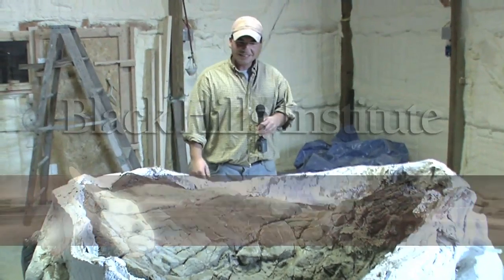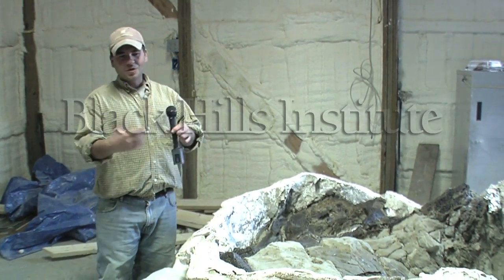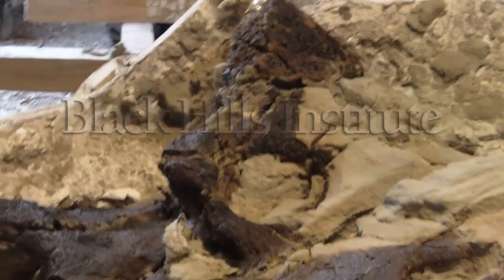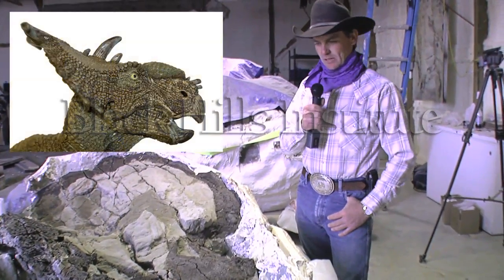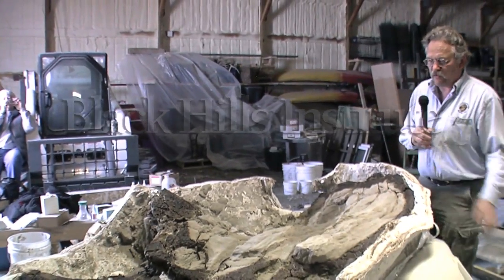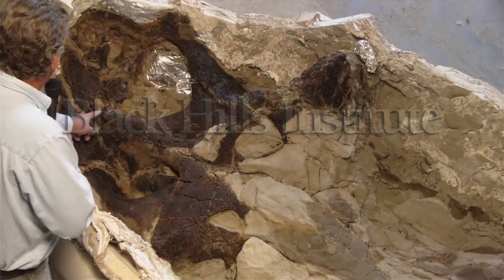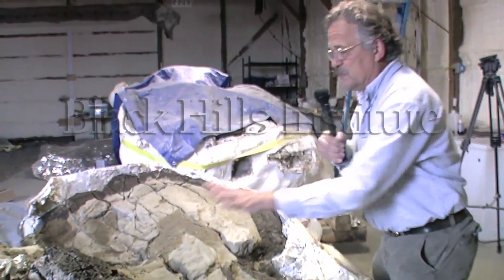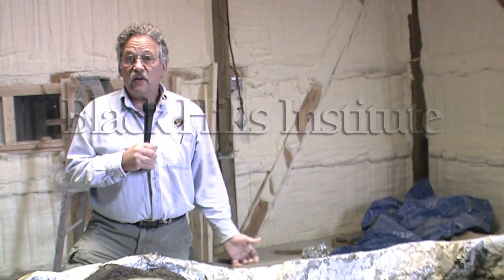'Montana Dueling Dinosaurs' - Preparation of Chasmosaurine Skull, after Flipping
- Chris Morrow, of CK Preparations, Clayton Phipps, "Dino Cowboy," and Peter Larson, President of Black Hills Institute of Geological Research, Inc, talk about the amazing 'Montana Dueling Dinosaurs,' virtually complete dinosaur skeletons of a Nanotyrannus and Chasmosaurine found together, and touching!

Covers detail of the Chasmosaurine skull after its block was flipped and preliminarily cleaned.